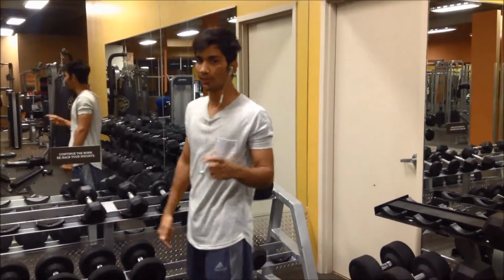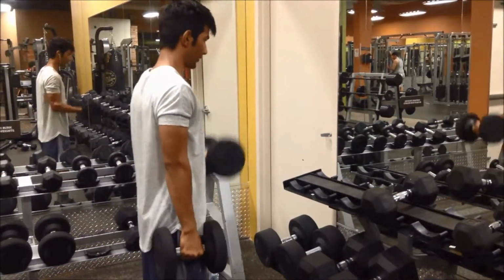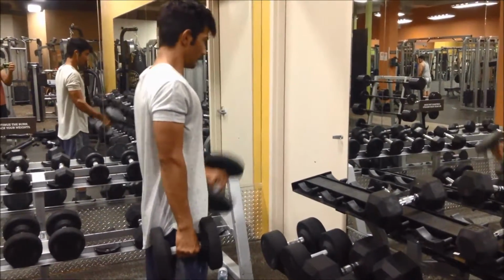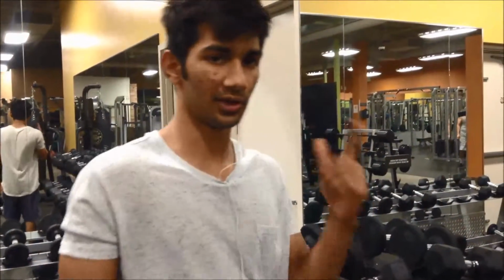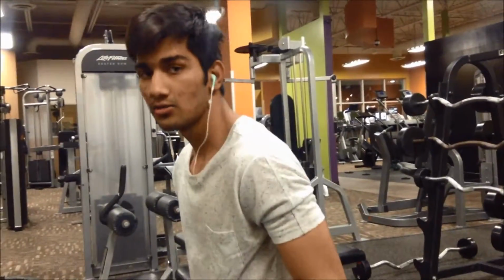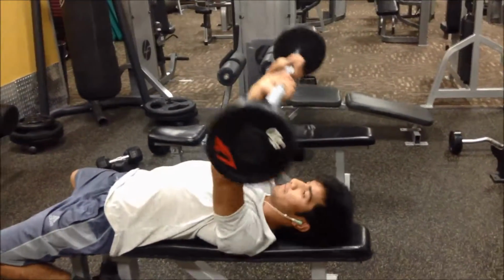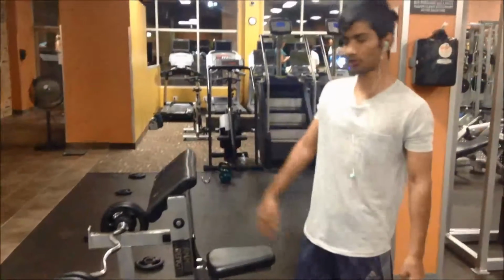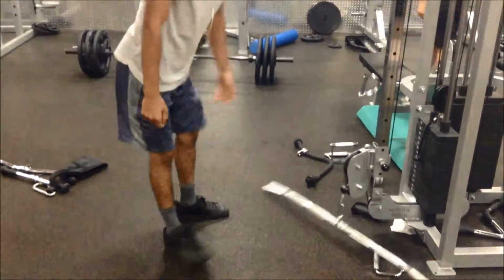Arm Day | 3 Exercise Getting Bigger Arms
These 3 Exercise will help you get bigger biceps and triceps.              1): dumbbell Curl 2): Skull Crusher 3): Preacher Curls